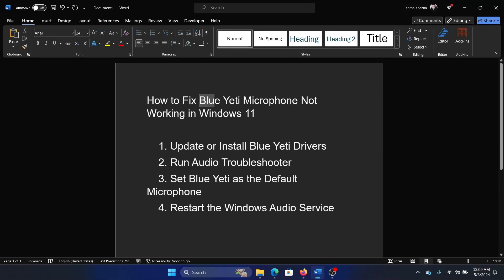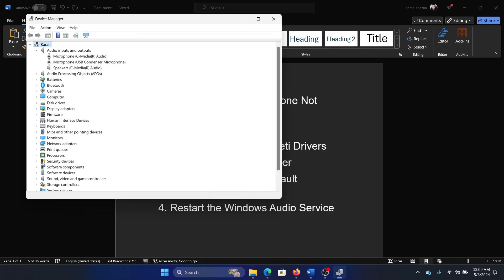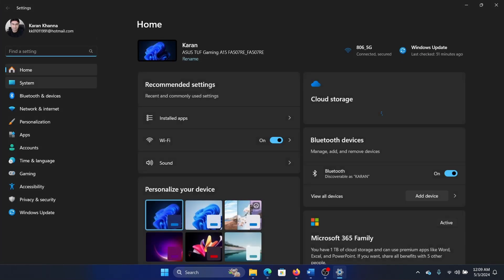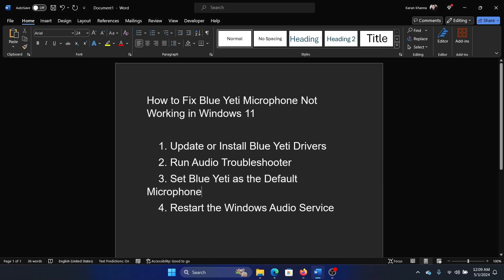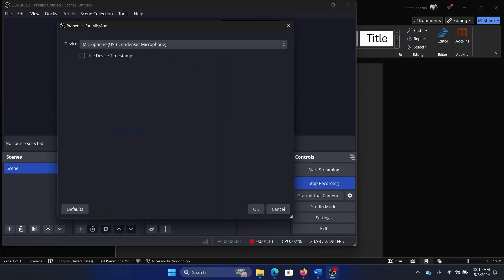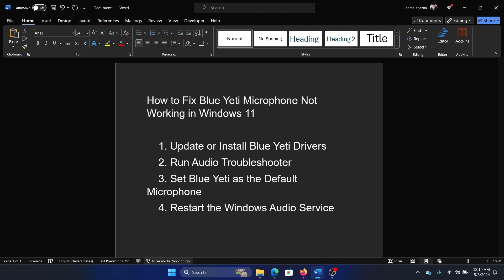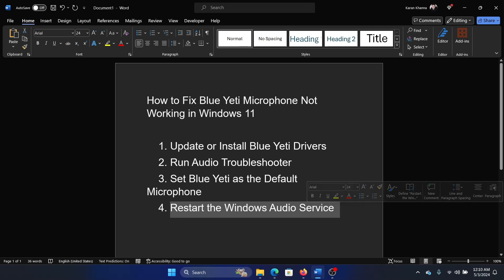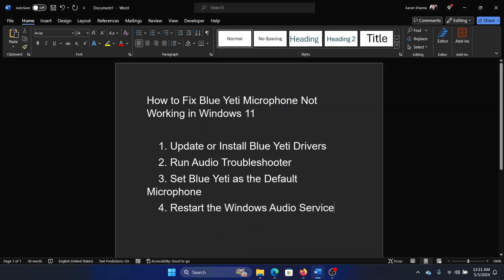How to Fix Blue Yeti Microphone Not Working in Windows 11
Video Title: How to Fix Blue Yeti Microphone Not Working in Windows 11

If you wish to fix Blue Yeti Microphone Not Working in Windows 11, then please watch this video for the solutions.